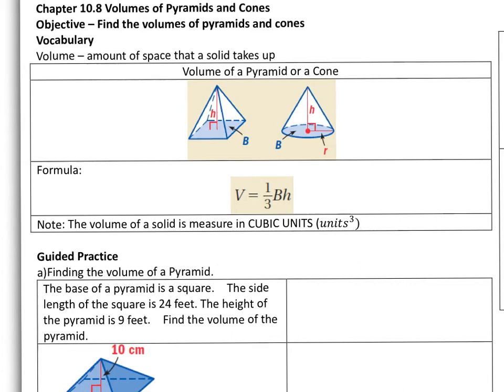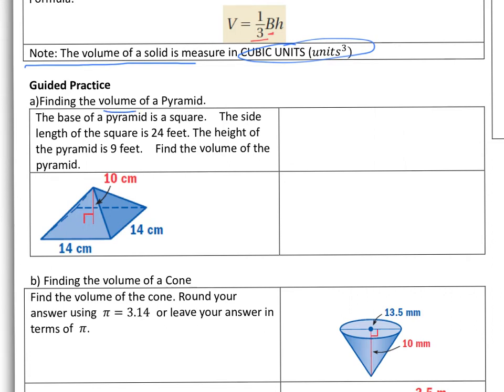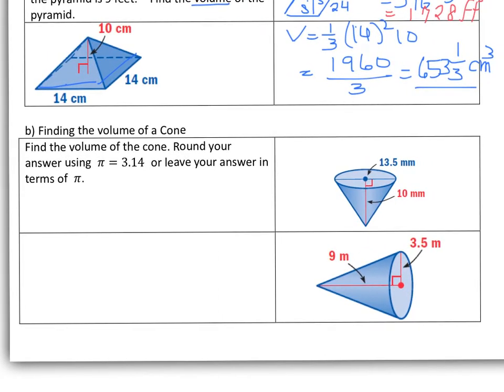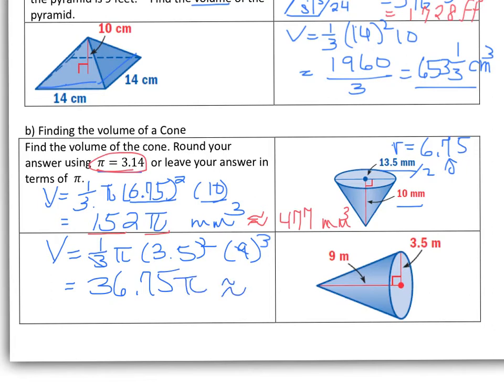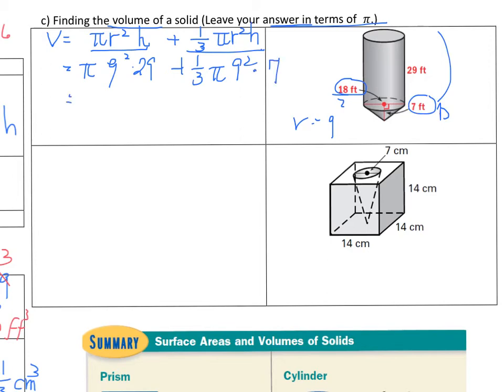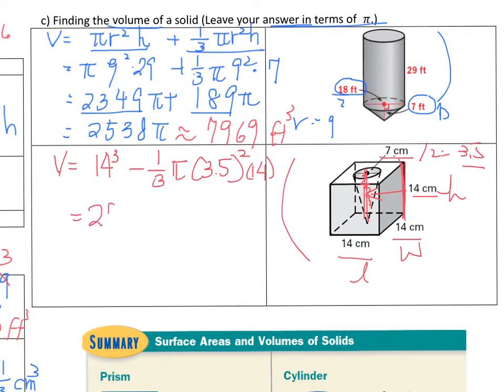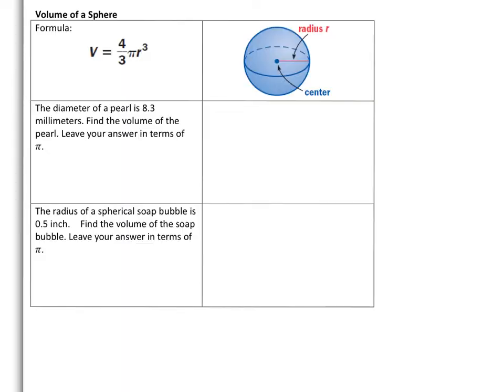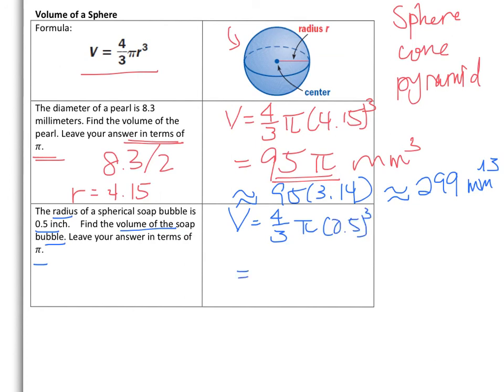10.8 Volumes of Solids